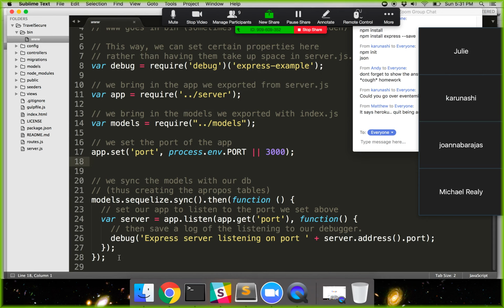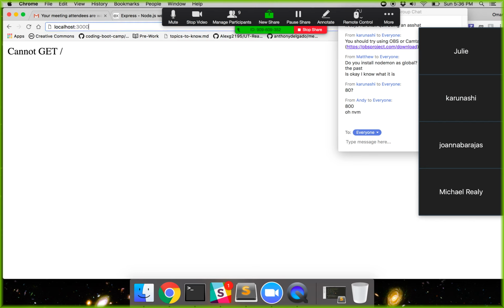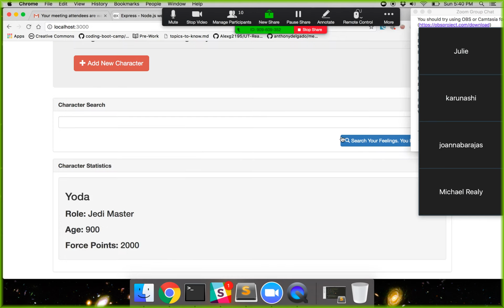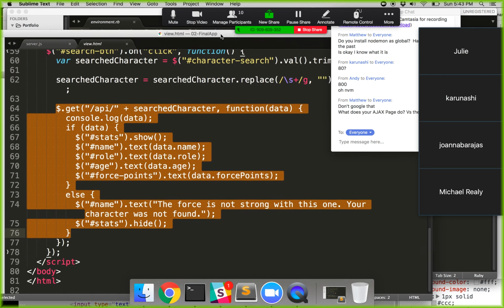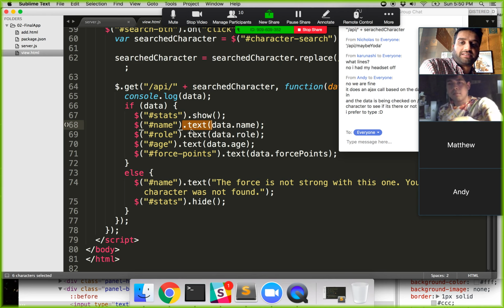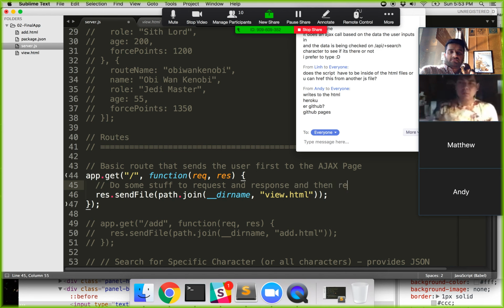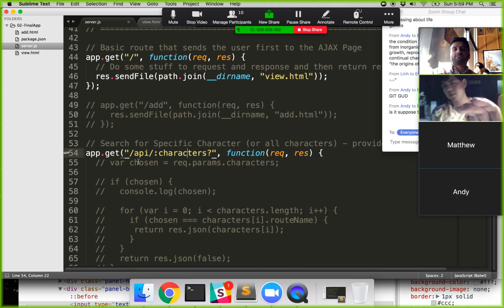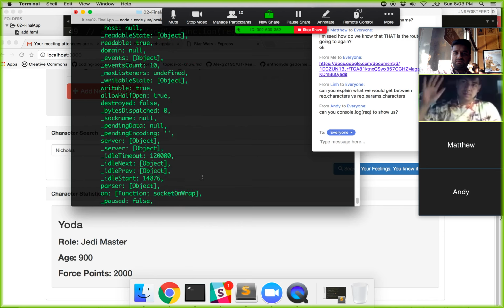Week 13 Review Part 2